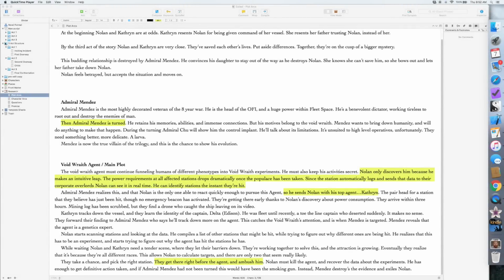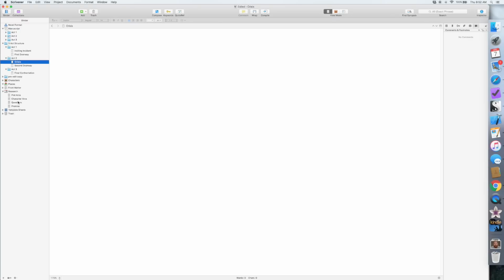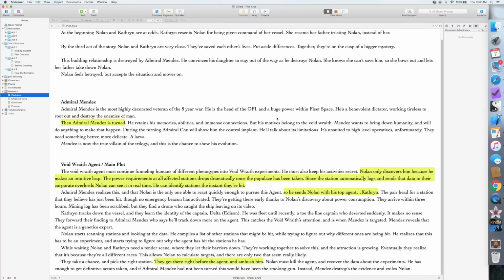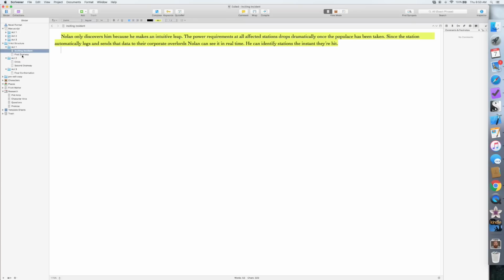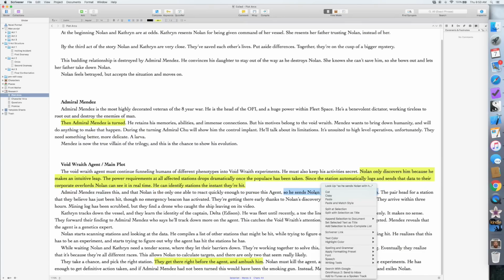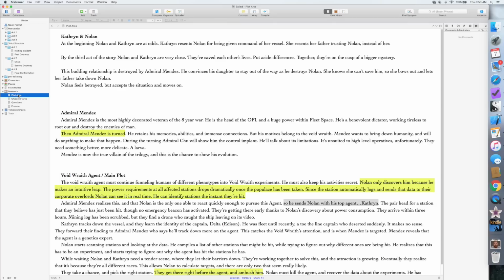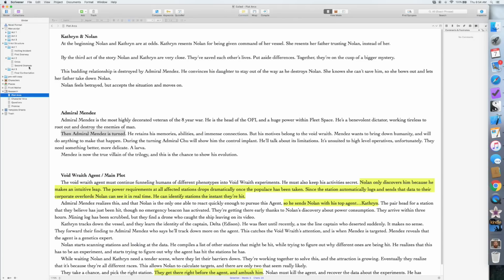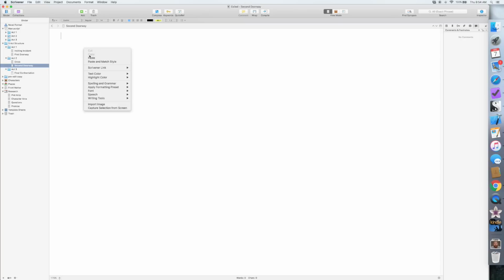How to Outline Your Novel Part 3: 3 Act Structure